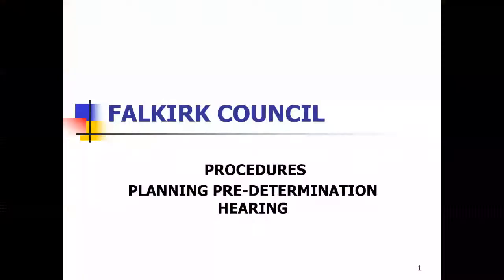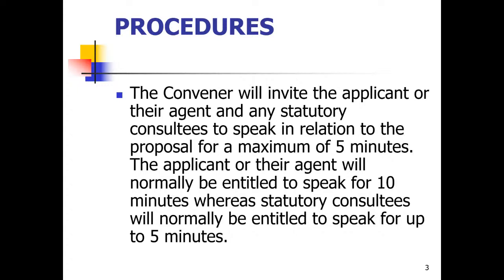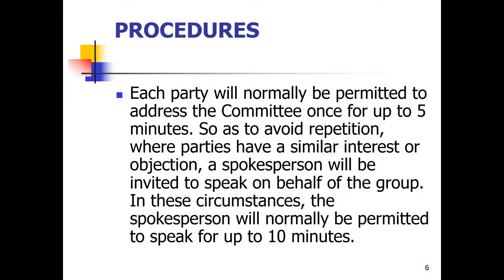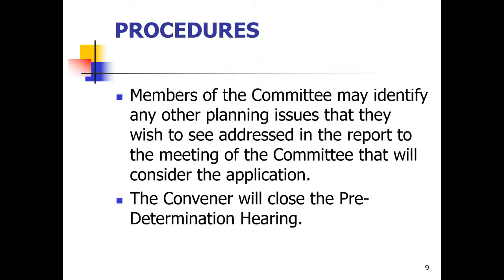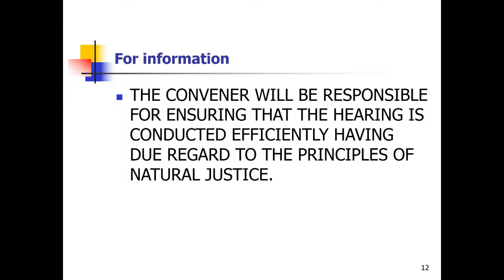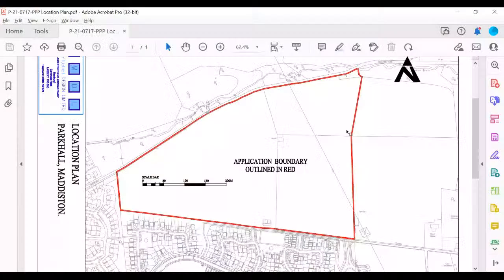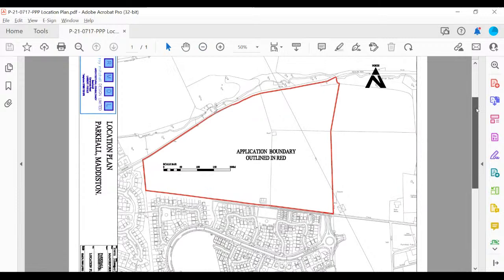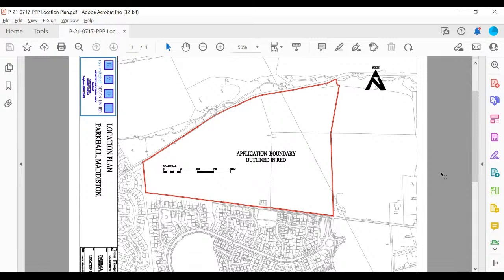Planning Committee Pre Determination Hearing 17 January 2023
Agenda: